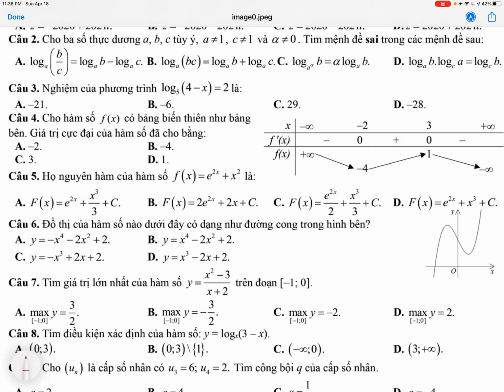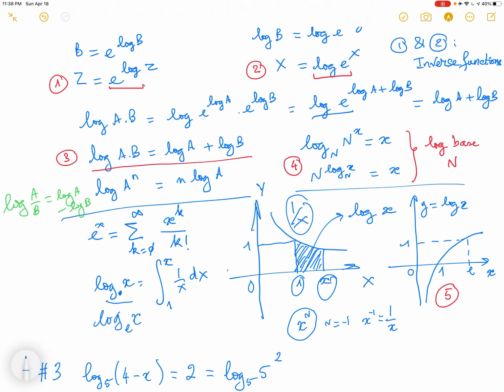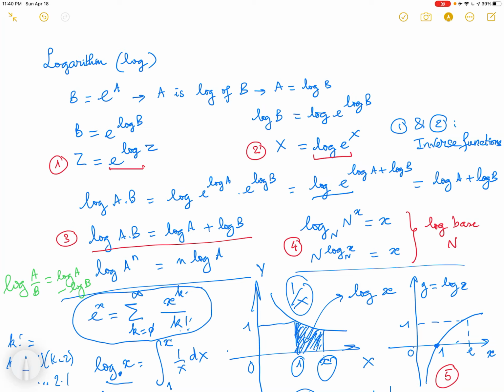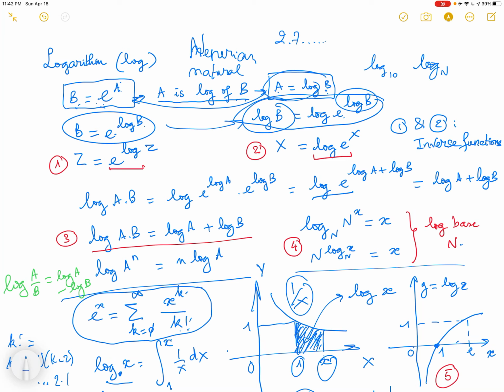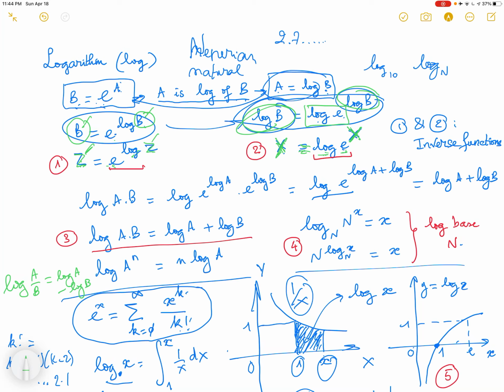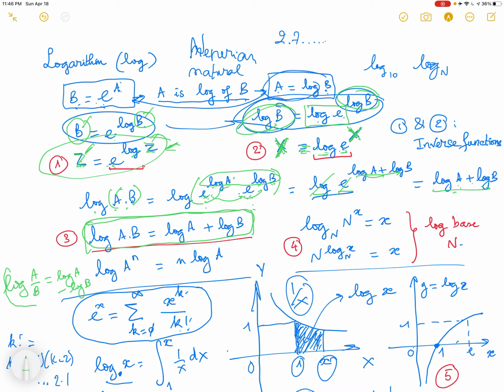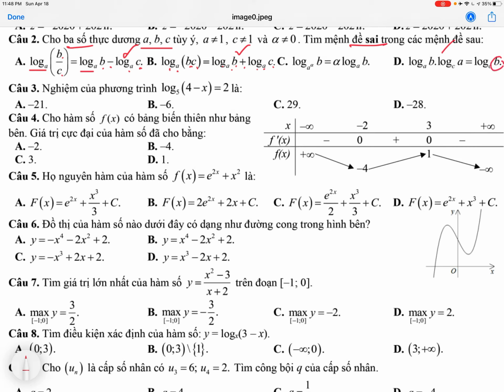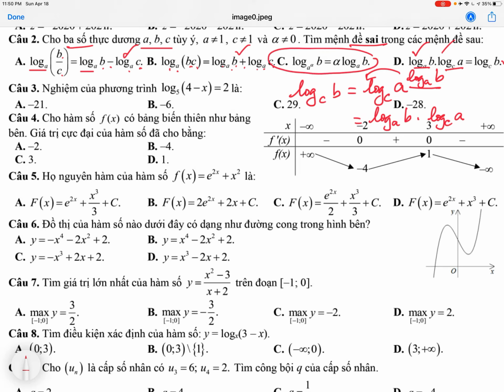Math for HS, part 2 log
Examine math concepts in solving a 12th grade math exam which consists of 50 multiple choice questions in 90 minutes. Part 2, logarithm.

MATHEMATICS